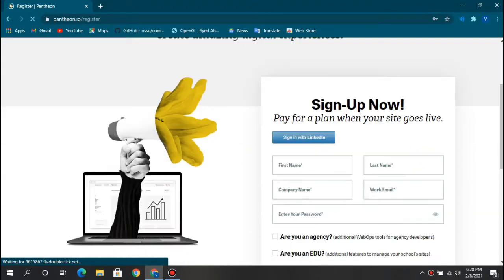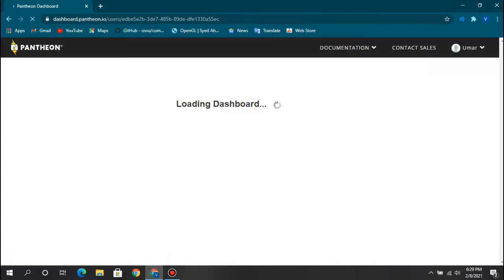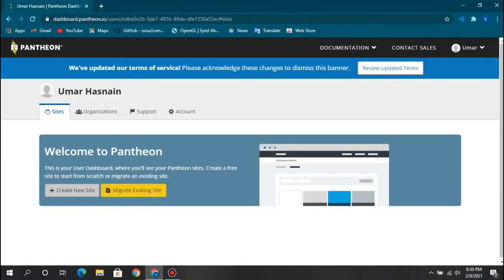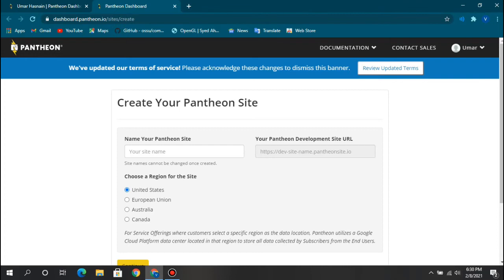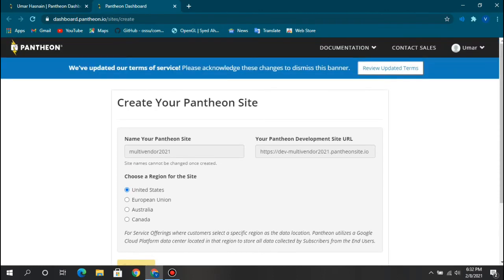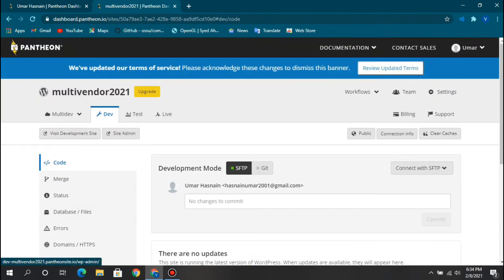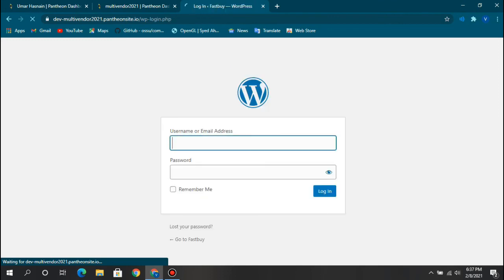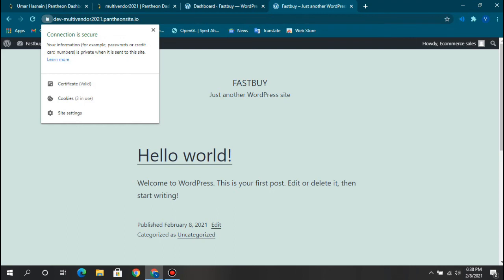How to create a website with Free SSL certificate| Add SSL to website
If you follow this tutorial, you can create website with free SSL certificate.
Watch this till the very end. We will use pantheon.io here. Wordpress installation will
also be shown.

Please leave a comment how you think of the video. Thankyou.